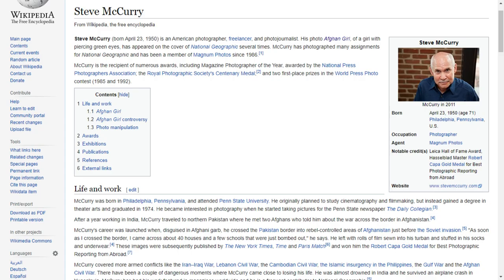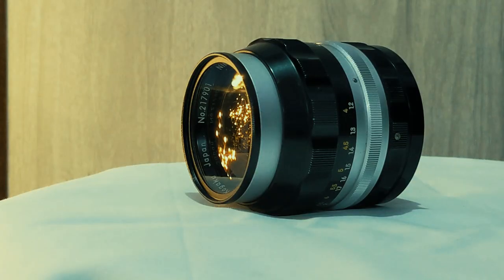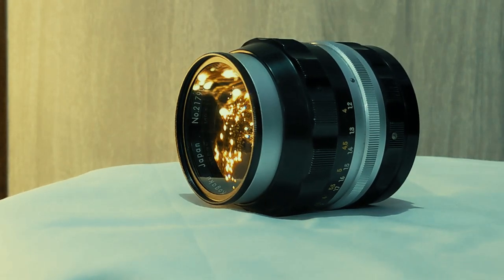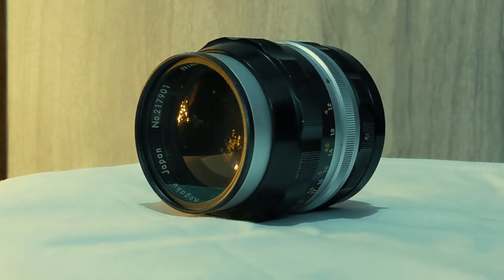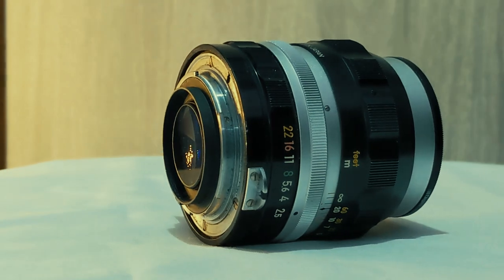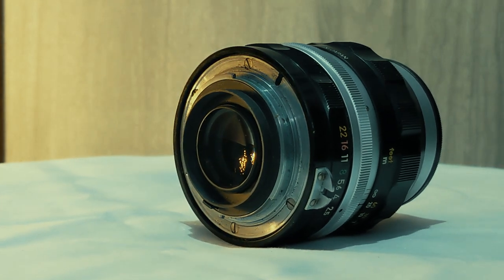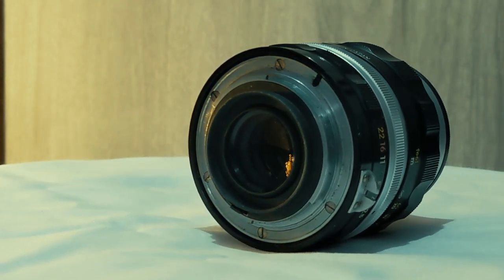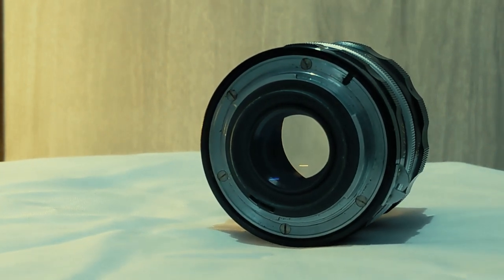Nikon 105mm f/2.5 NIKKOR-P Lens on Micro Four-Thirds Camera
Here is the review of Nikon 105mm f/2.5 NIKKOR-P Lens on Panasonic Lumix G85.
This is a pre-AI lens. This is a non-AI version. Another AI version of this lens was used by Steve McCurry to take the portrait of the Afghan Girl in 1984.